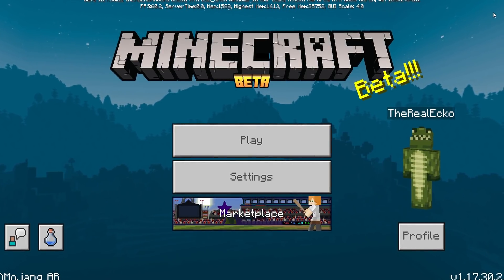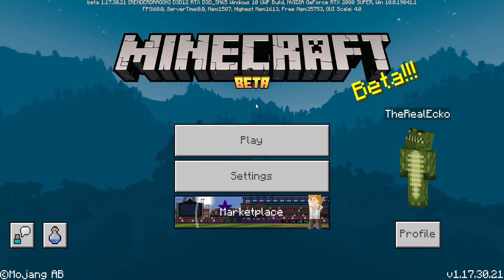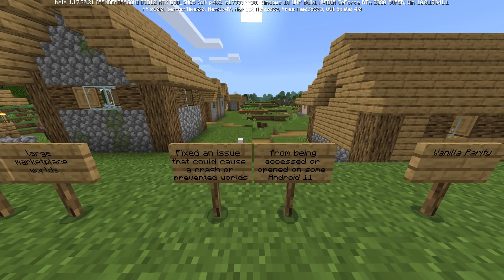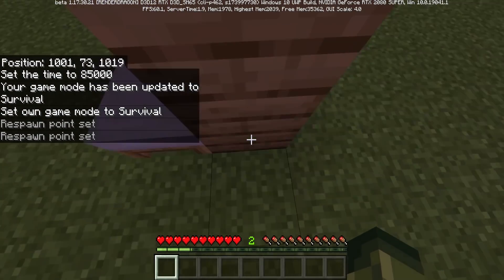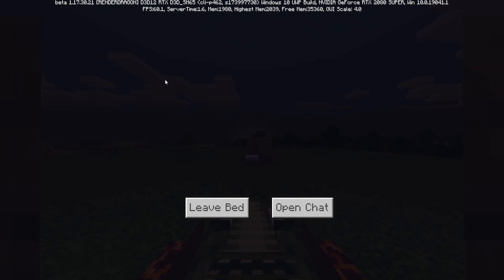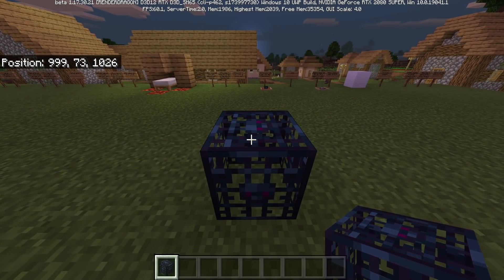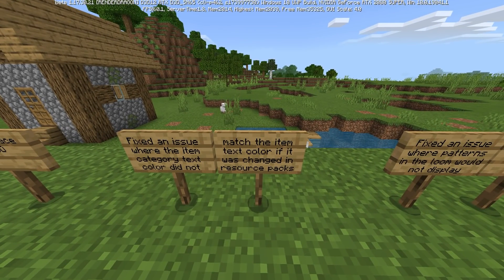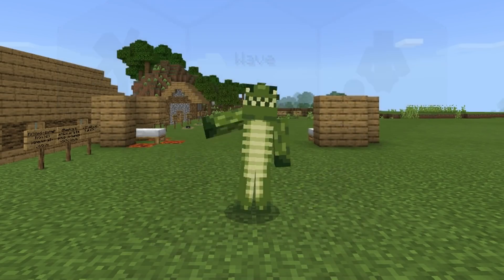MCPE 1.17.30.21 BETA JAVA PARITY FEATURES! Minecraft Pocket Edition Bug fixes & Changes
Minecraft Bedrock Beta 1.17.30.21 Gameplay Review

Minecraft Pocket Edition/Bedrock 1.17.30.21 Beta is out now, this update is now available for Android, Windows 10, & Xbox. This update comes with Java Parity features which mainly focuses on how players sleep. We also have a change with spawners which will no longer emit light on minecraft bedrock edition

00:00 intro
00:21 version & platforms
00:32 confirmation
00:52 NEW java snapshot changes
1:39 gameplay
1:47 bug fixes yay!
2:47 java parity
5:16 mob spawner changes
5:53 mob changes
6:32 character creator
6:46 UI/HUD
7:05 technical changes
7:58 Outro :)

- ECKOSOLDIER
- LIVERPOOL
- L23 0XQ